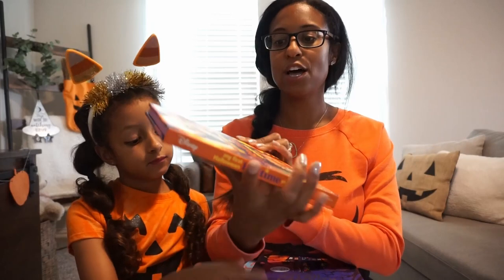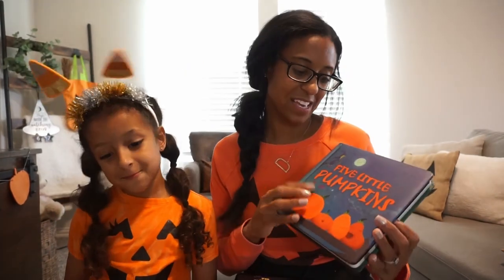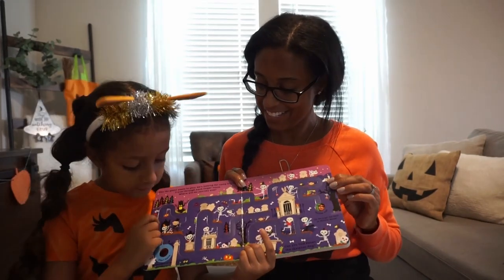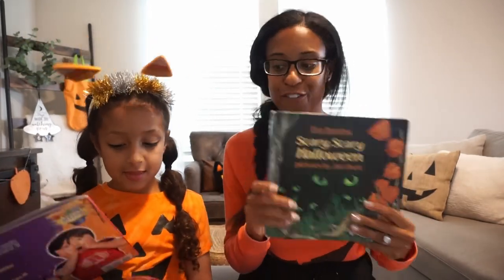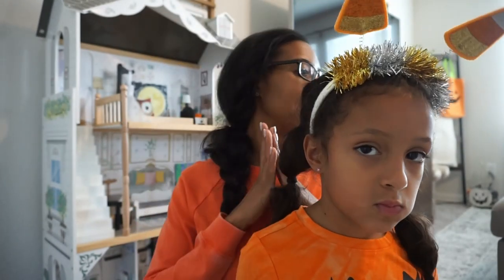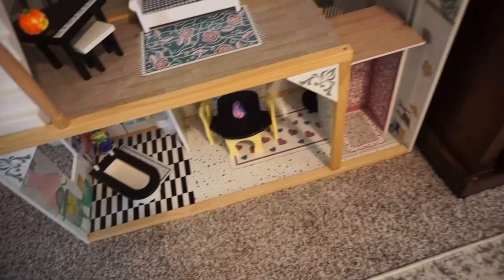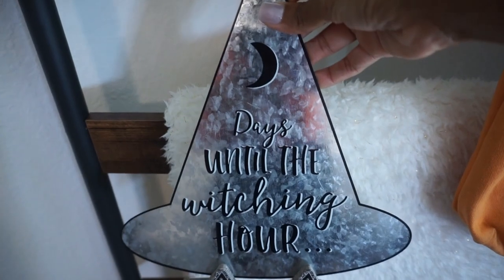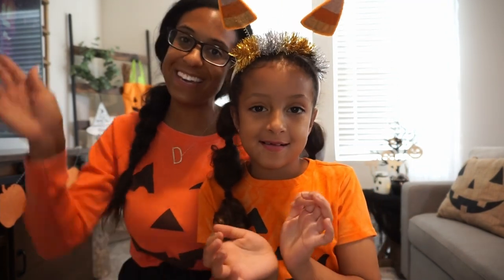Kid friendly Not So Spooky Halloween Decorate With Me 2023|Huge Halloween Book Haul |Dream Rodrigues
Items Seen In the Video:
Halloween Bedtime book
pop up book
The night before Halloween
Five Little Pumpkins
Puptastic Halloween
Pete the Cat Five Little Pumpkins
Ten Orange Pumpkins
Halloween Jack Book
Follow me Halloween
Pete the Cat Trick or Pete
The Spooky Express